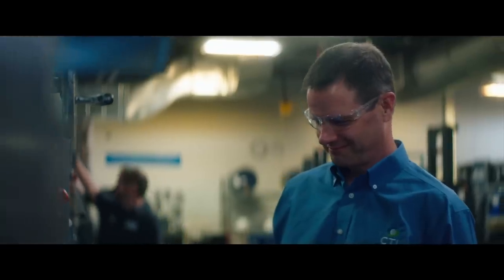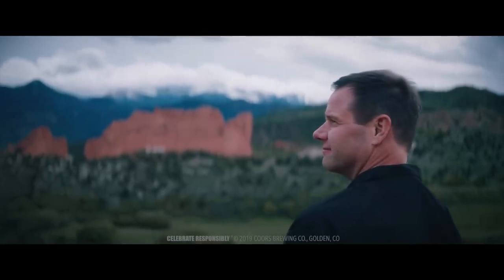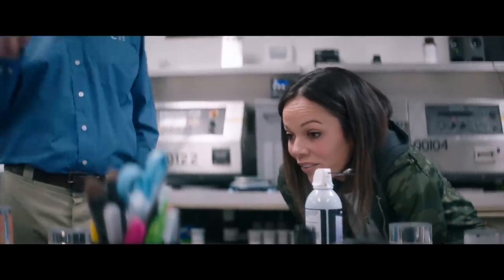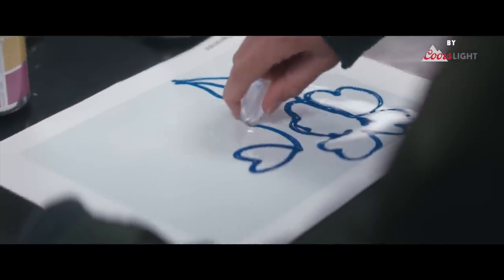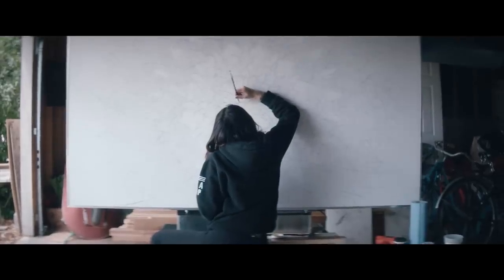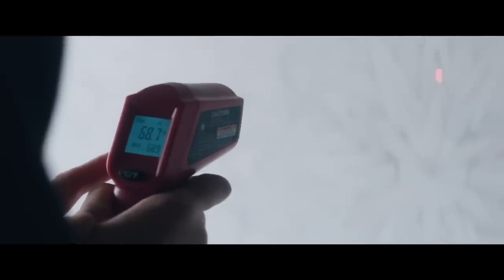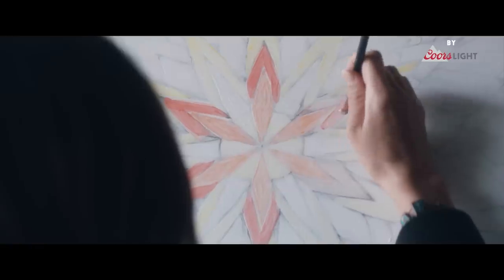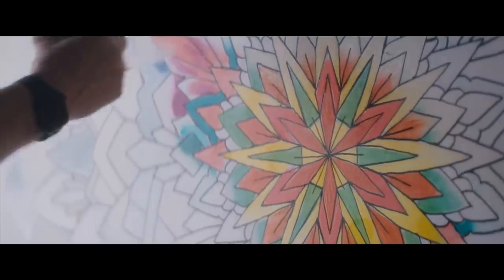This Work of Art Changes With Temperature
Sometimes art emerges from the most unexpected pairings. Lyle Small—a  chemist and a self-described nerd— is president of Chromatic Technologies, a company that makes temperature-sensitive, color-changing inks (such as the one found on the Coors Light can). Kirileigh Jones is an artist who paints murals and loves to experiment, using any surface as her canvas. Watch as Small’s technological know-how combines with Jones’ artistic vision to create a piece of invisible art that comes to life as it gets cold.

This Great Big Story is by Coors Light, Celebrate Responsibly® 2019 Coors Brewing Co., Golden, CO